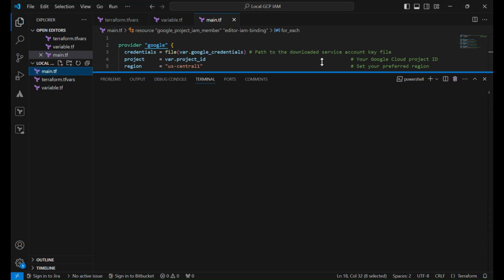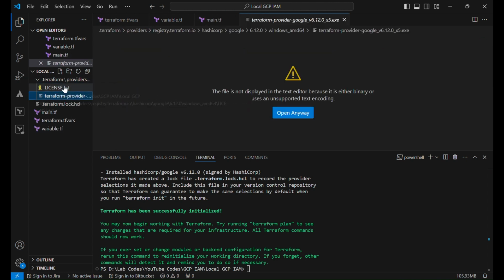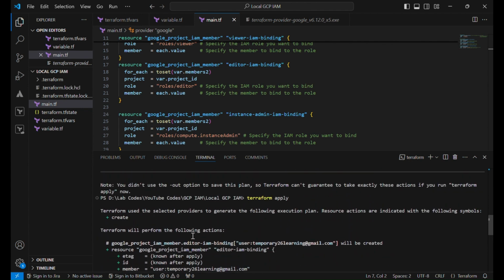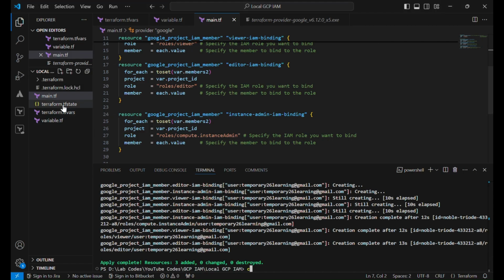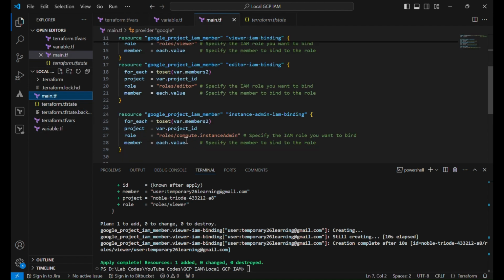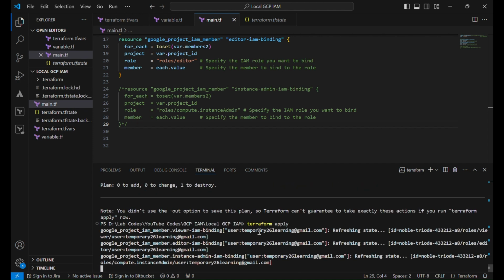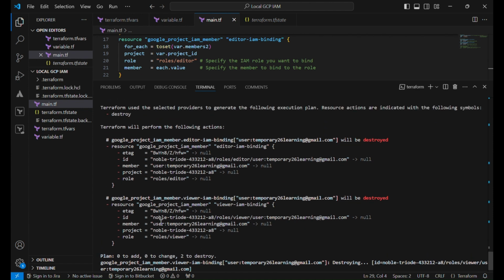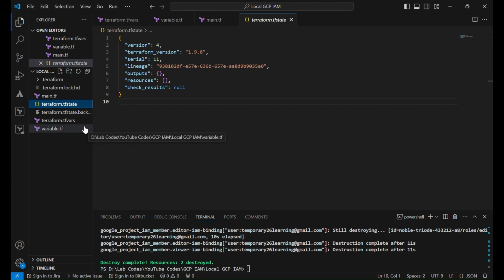Part 2 – Real-Time GCP IAM Provisioning Using Terraform + State File Best Practices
🚀 Welcome back to Part 2 of our GCP IAM Provisioning series using Terraform!
In this video, we’ll go beyond the basics and dive deep into real-time IAM provisioning, command walkthroughs, and state file handling — all with hands-on examples in the GCP Console.

🔸 Live IAM Role Assignment & Revocation
Watch how IAM roles are added or removed for members in real-time using terraform apply and terraform destroy.
You'll see immediate reflection in the GCP Console, proving the power of Infrastructure as Code.

🔸 Terraform Commands in Real Life
Reinforcing the fundamentals from Part 1, we’ll walk through:

🔹terraform init: Setting up your project and backend
🔹terraform plan: Previewing the changes
🔹terraform apply: Provisioning IAM access
🔹terraform destroy: Cleaning up resources and removing access

📌 All of these will be demoed step by step with visual verification in the GCP Console.

🗃️ Understanding Terraform State Files

💡 A key component of Terraform is the state file (terraform.tfstate). In this section:
🔹Learn how the state file keeps track of your infrastructure
🔹Understand what happens when changes are made manually in the GCP Console
🔹See how Terraform detects drift and how to reconcile it

📁 You’ll also learn:
🔹Why storing state files remotely (e.g., in a GCS bucket) is a best practice
🔹Tips to prevent accidental data loss or misconfigurations

🛠️ Real-Time Demo: IAM Access Provisioning
📌 Live walkthrough of adding IAM access:
🔹Add a new IAM binding to a user account
🔹Use terraform apply to provision it
🔹Confirm the changes in the GCP Console

📌 Live walkthrough of removing IAM access:
🔹Remove the user or resource block from code
🔹Use terraform plan to preview the removal
🔹Use terraform apply or terraform destroy to enforce the change
🔹Confirm the access is revoked in the Console

✅ Always store state files in remote backends (e.g., GCS with versioning enabled)
✅ Use terraform plan before every apply
✅ Avoid manual changes in the Console — rely on code
✅ Enable state locking in collaborative teams
✅ Use Terraform workspaces for managing environments (dev, staging, prod)
✅ Backup your state file regularly
✅ Use minimal IAM roles in the service account running Terraform